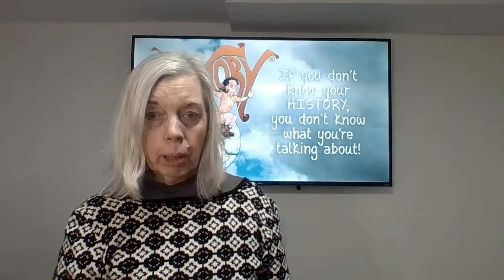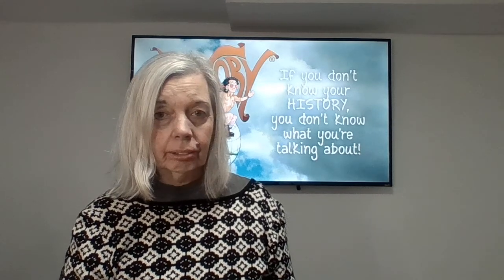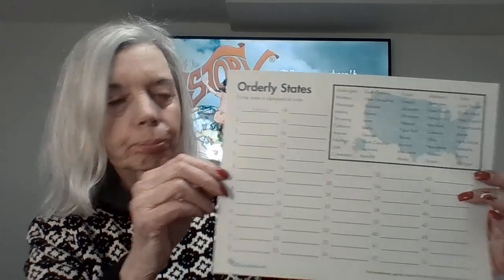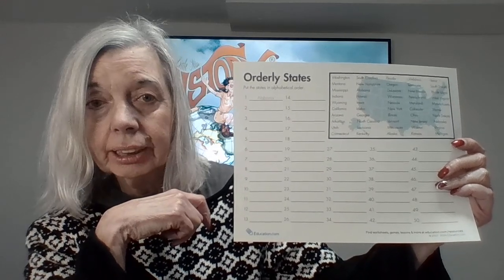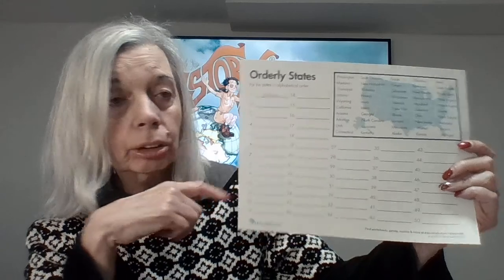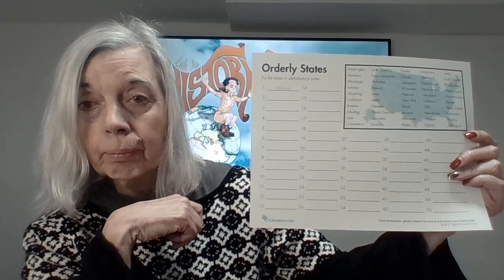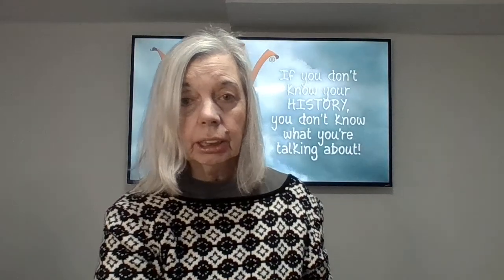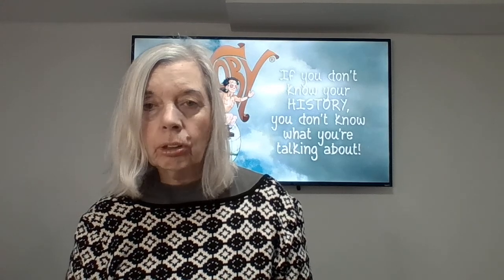TWO MINUTE TEACHER ALPHABETIZING STATES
HOW TO SET UP A MINI-LESSON IN TWO MINUTES

if you are short on time.
This activity is best for grades three and up,. For younger children, you might want to have them identify the state they live in and those next to it by looking at a map.
PROCEDURE: Remind your student to begin with letter A. The first answer, Alabama is filled in. Search for other states with the letter A. Go on to the second letter. Alaska also begins with Al. The third letter is also A. Alaska comes next in alphabetical order. Continue with A. Two states begin with Ar. I comes before K so Arizona is next, followed by Arkansas. No more states with A. None begin with B. Move on with C and continue down the alphabet.

For special needs students or reluctant learners, break up the activity into several sessions. When finished label the states and color the map.
Keep the map in a notebook as a reference for state names and geography lesson.